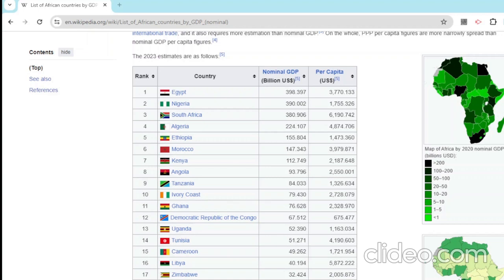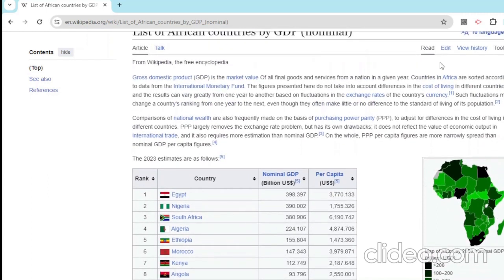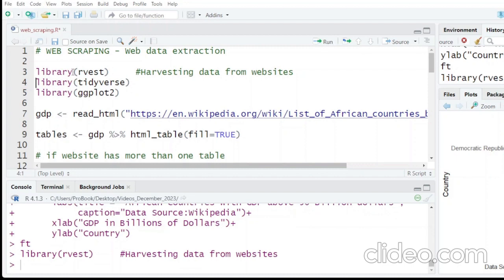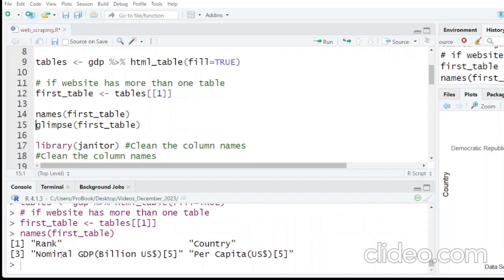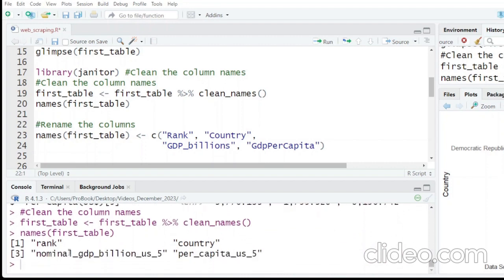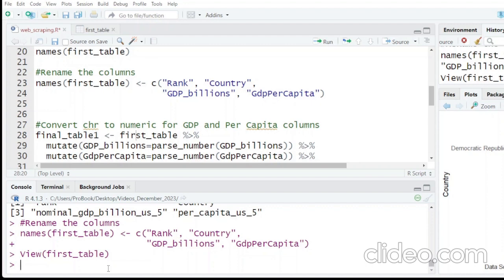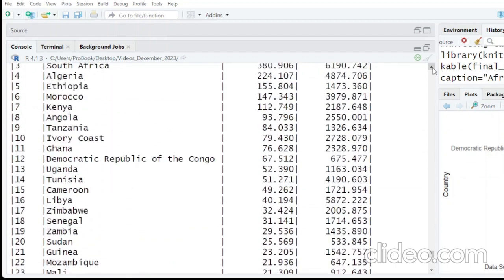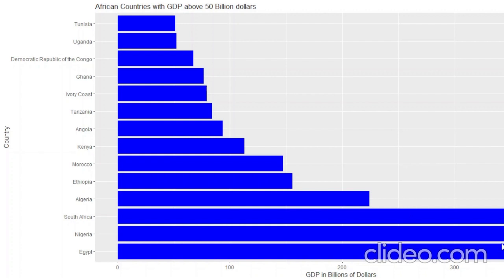Web Scraping tutorial | Scraping data from a website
This video shows how to scrap data from a website or web scraping using R